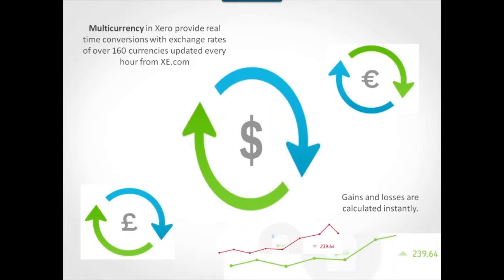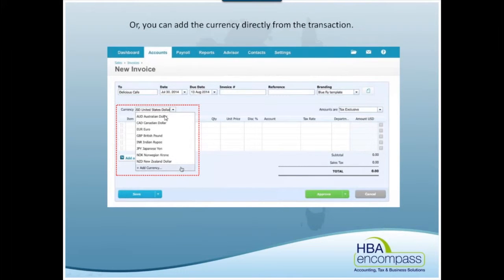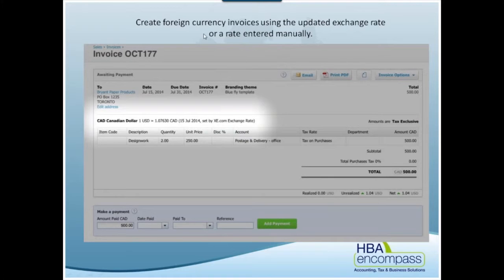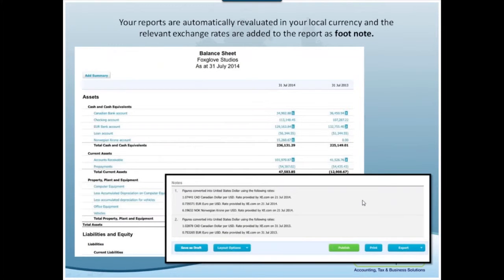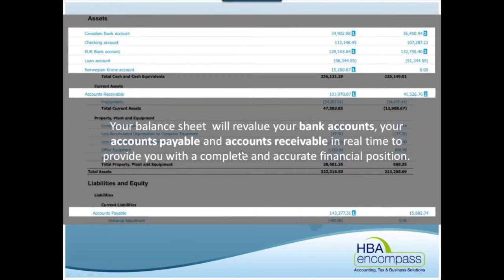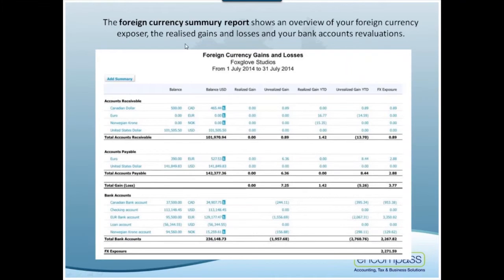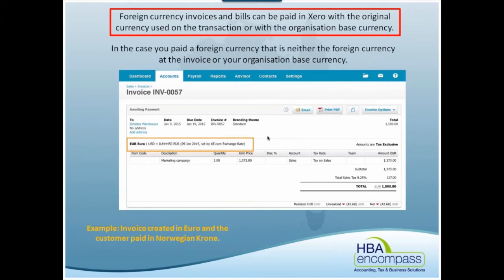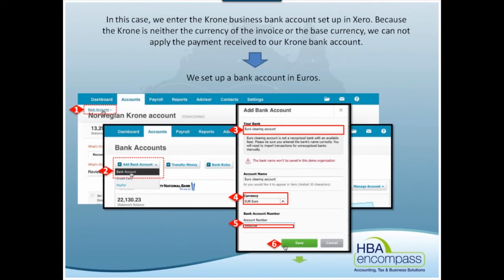Blog 25- Using Multicurrency in Xero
How Multicurrency works in Xero